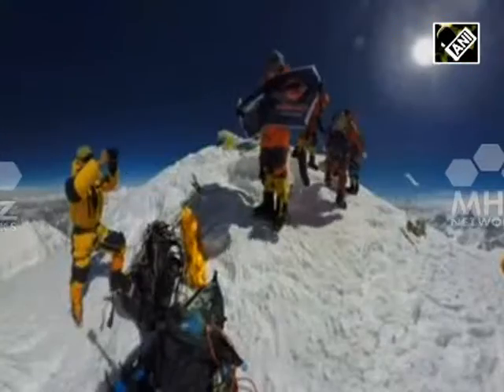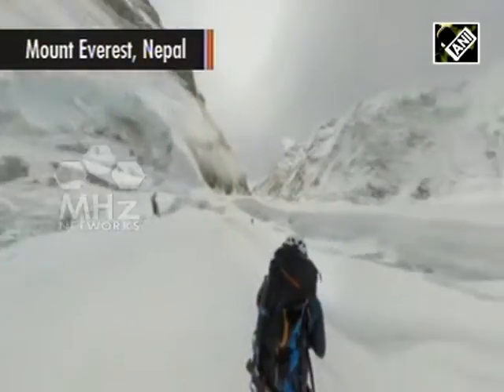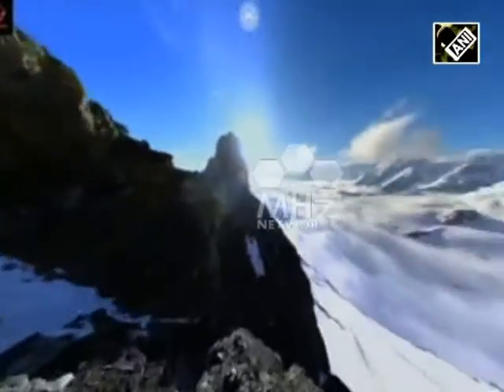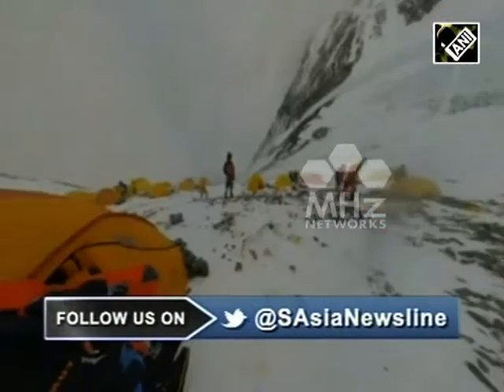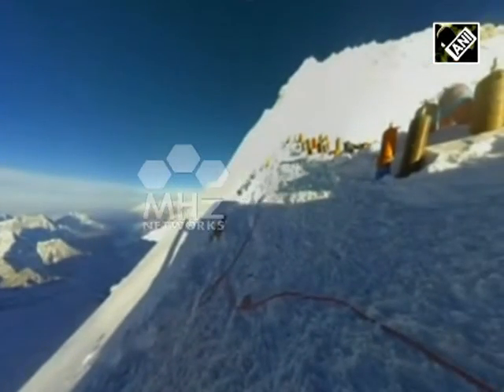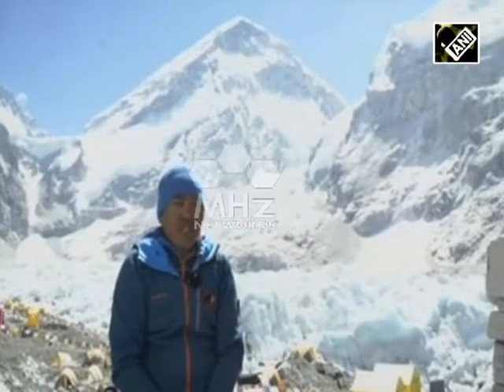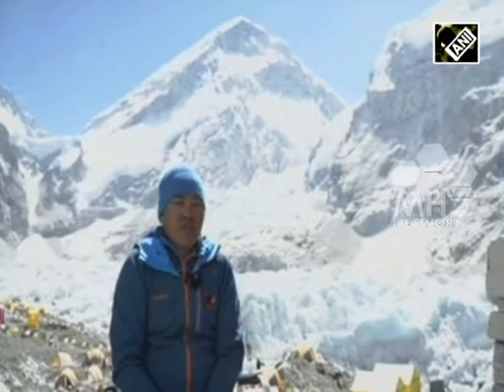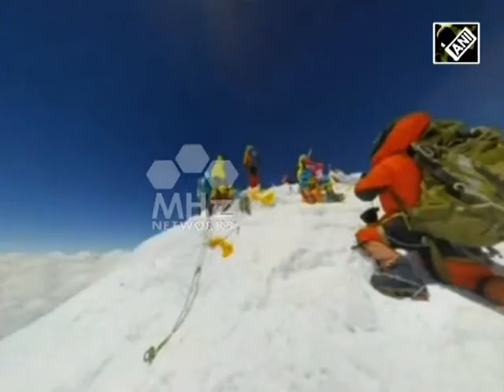Virtual reality project offers 360° views of Mount Everest (24 May,2016)